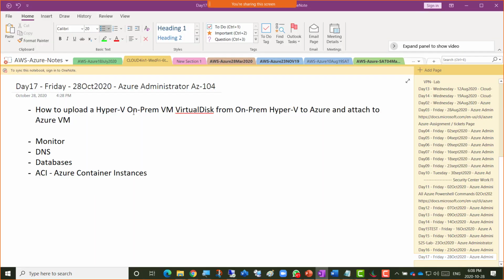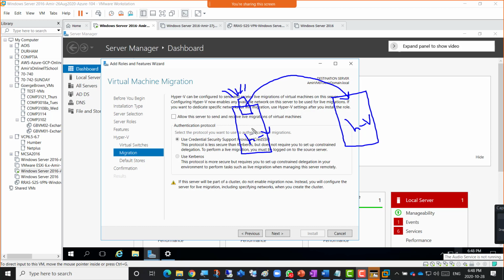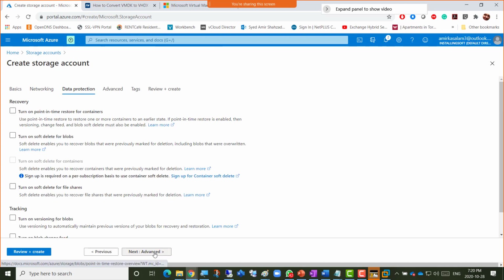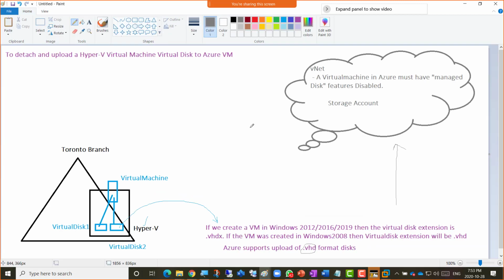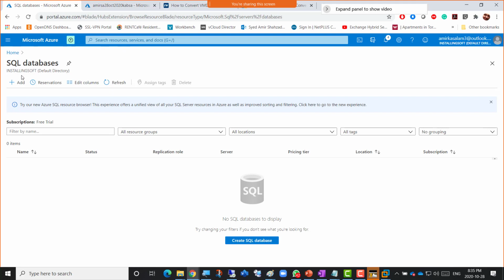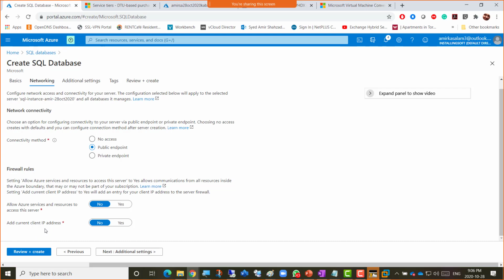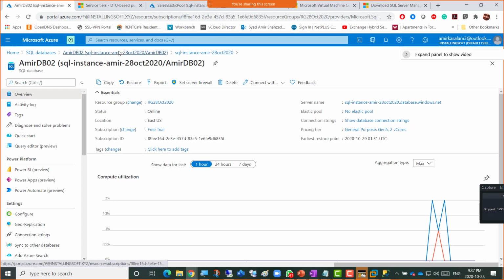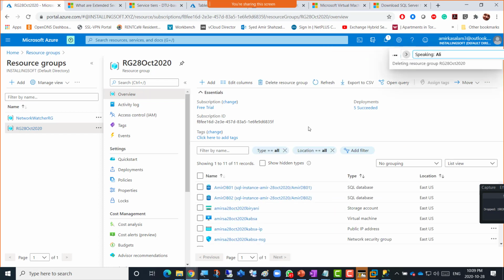Day17 Cloud 4 in 1 Course Wed Fri 28Oct2020 Azure Upload local VM Hyper-V .vhd to AzureVM | Database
Azure Labs - Step by Step - How to Azure Upload Hyper-V VM .vhd to AzureVM | What are Azure Database Features?